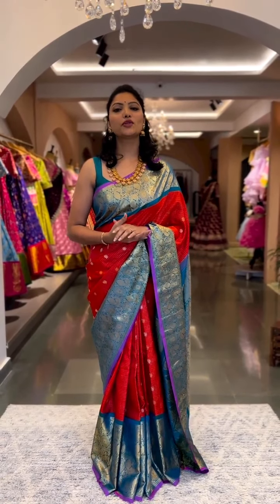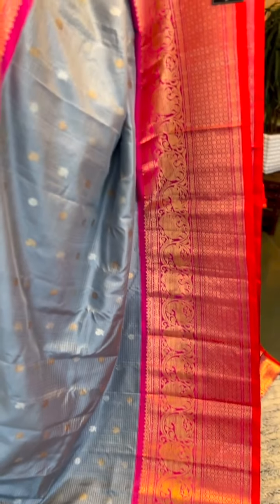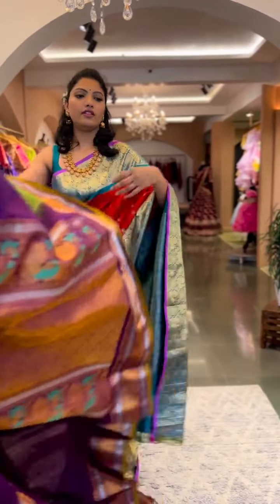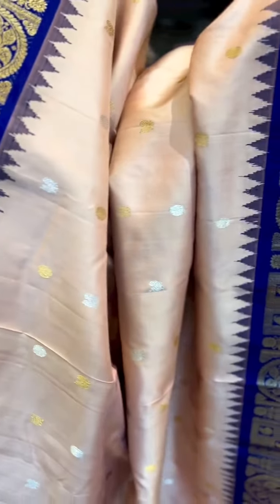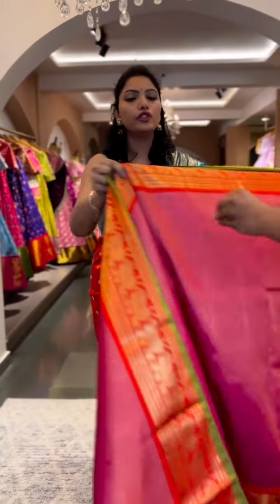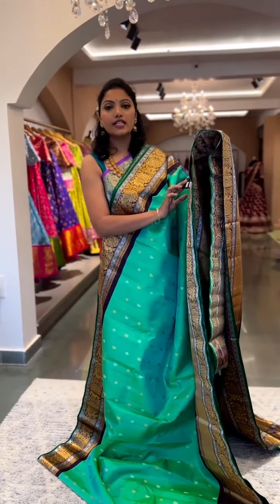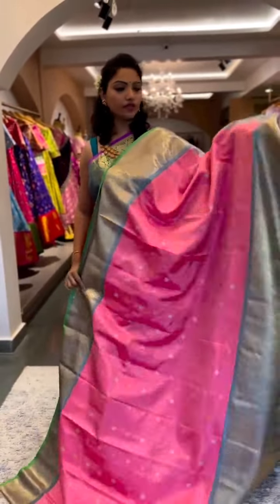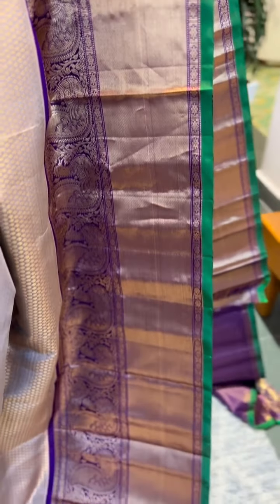latest gadwal silk Sarees || lekhaslittlethings